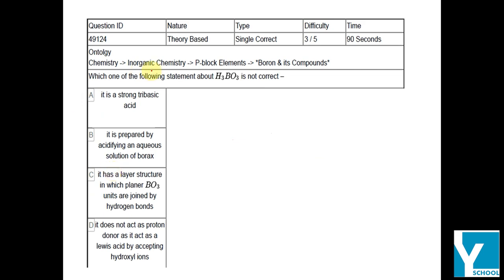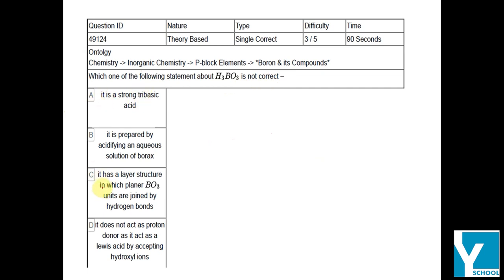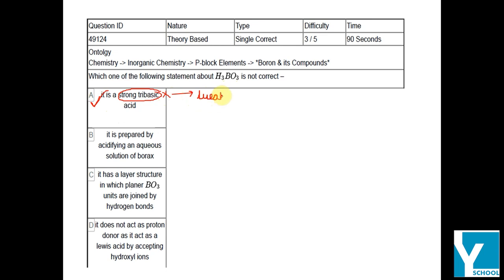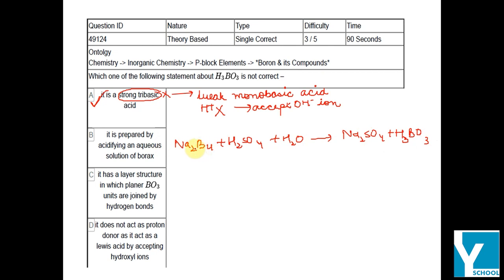QID 49124 Class 11 CT P block Q 28